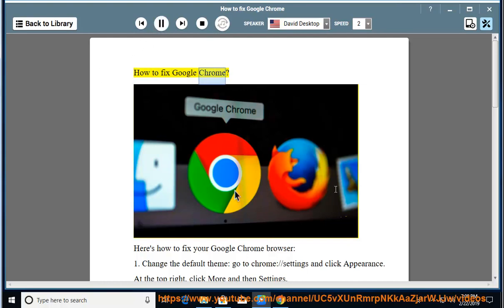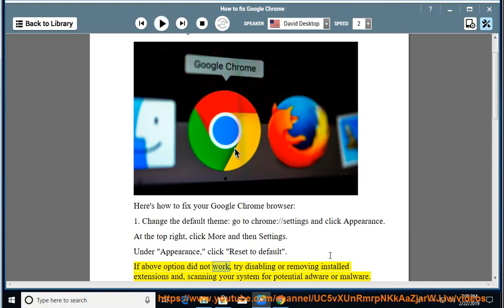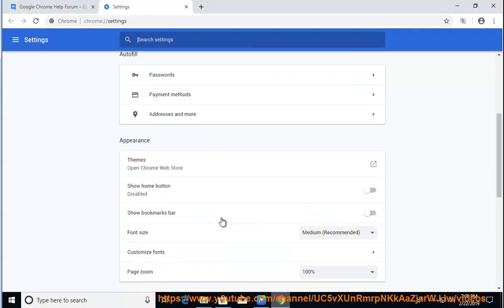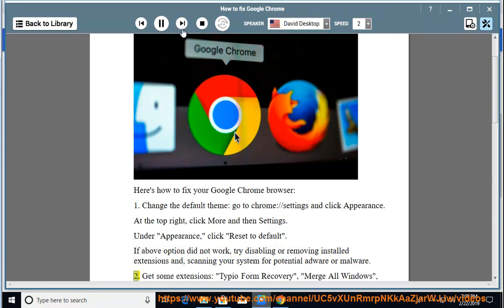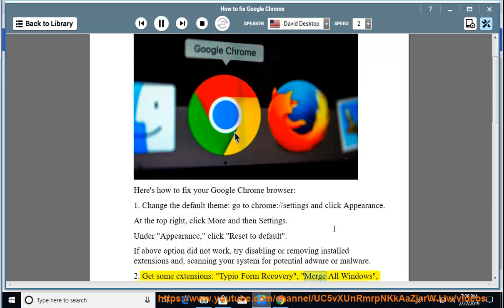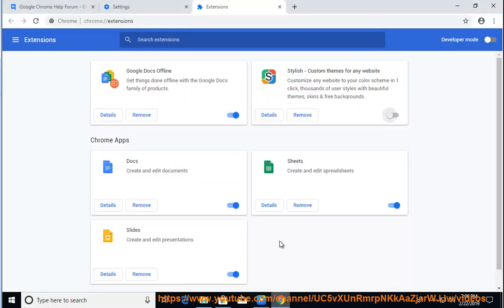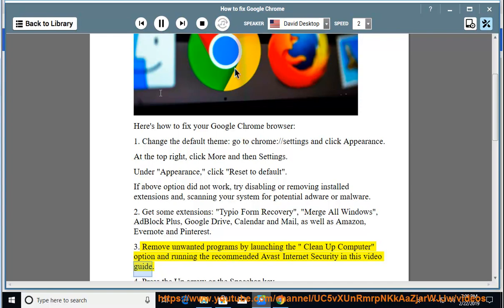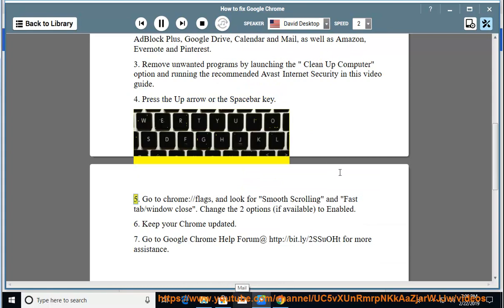How to Fix Google Chrome?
Here's how to Fix Google Chrome. Try Avast Internet Security@ and effectively detect & clean potential malware in your system. Learn more?

Fix "Login Failed. You do not have permission to play Fortnite" error while logging into Fortnite
Fix Error Code 003 while patching League of Legends (LoL)